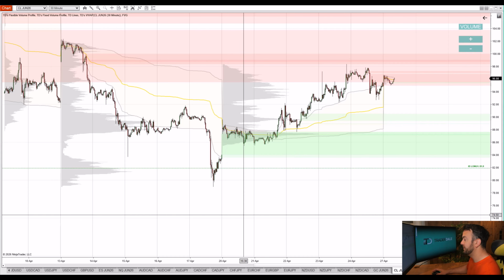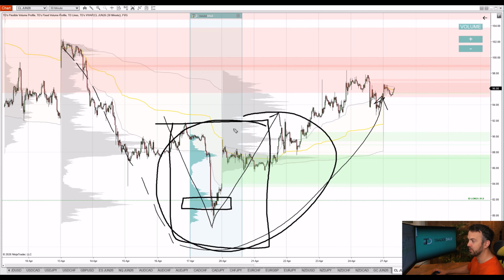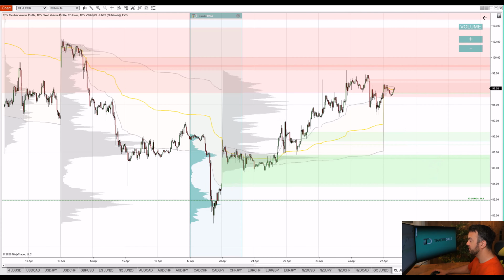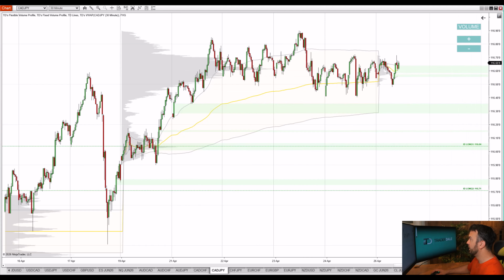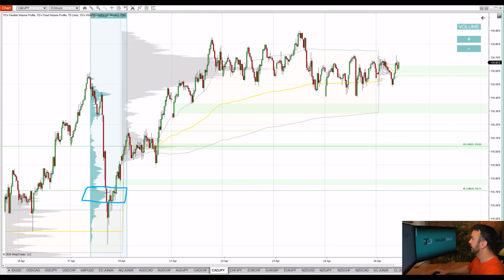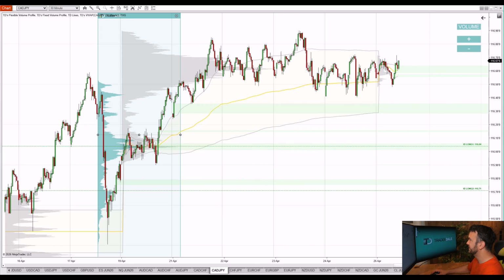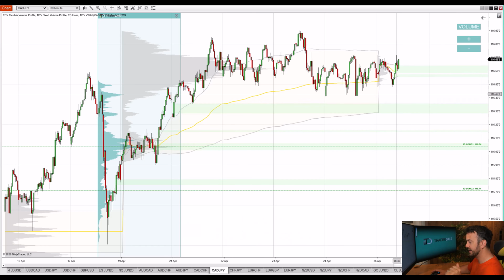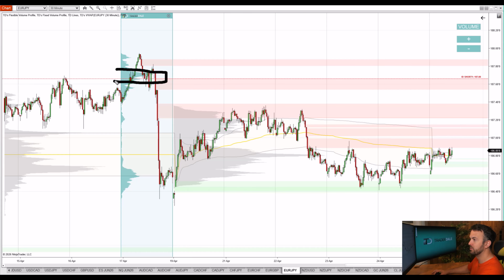🎯 Top Volume Profile Levels to Trade This Week on CL, CAD/JPY & EUR/JPY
Introduction             (0:00)
CL (Crude Oil Futures)  (0:29)
CAD/JPY    (2:45)
EUR/JPY    (5:20)
Further Education  (7:22)
TradingView Indicator Winner (7:53)

Happy trading
-Dale